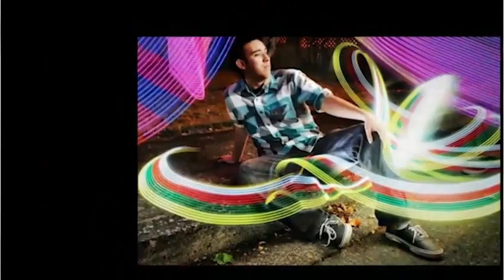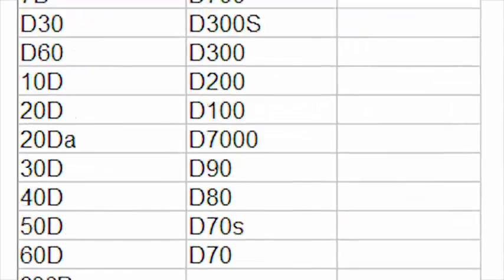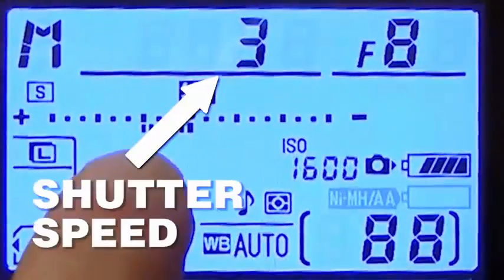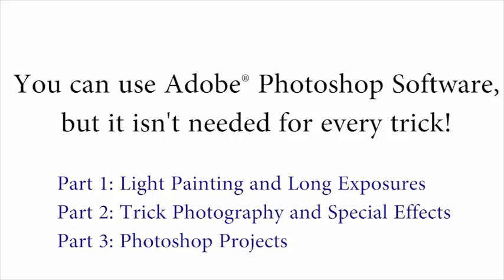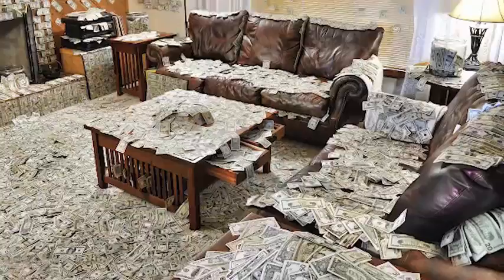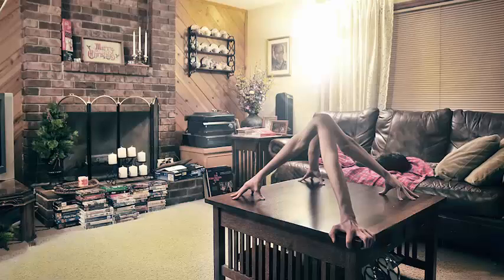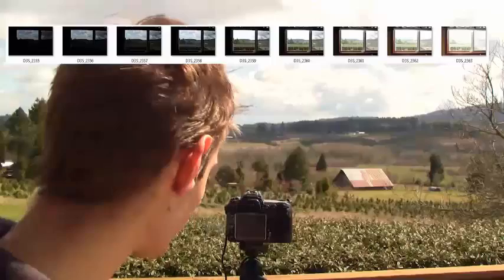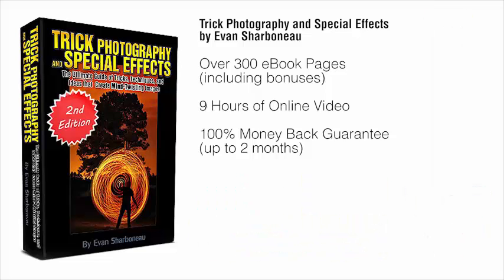Improve Your Photography Skills and Create Special Effects (Professional Tricks)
Now YOU Can Create Mind-Blowing Artistic Images With Top Secret Photography Tutorials With Step-By-Step Instructions!
Believe it or not, you don't have to own super expensive equipment or be some kind of camera wiz to take high quality camera shots like these…
Photography Skills

… but all those hotdog pro photographers out there will NEVER reveal their secrets to you…

Photography Skills
… so I'm about to do it for you.